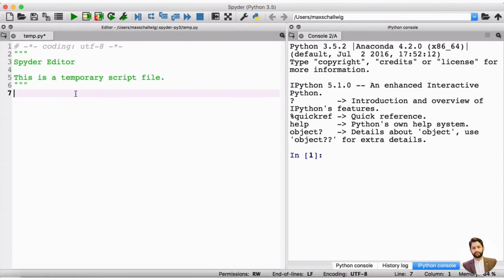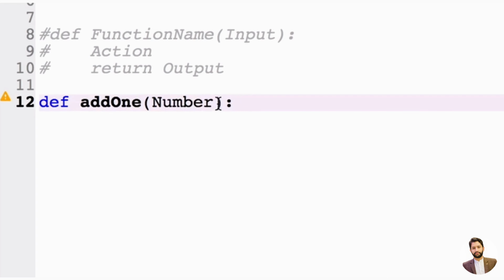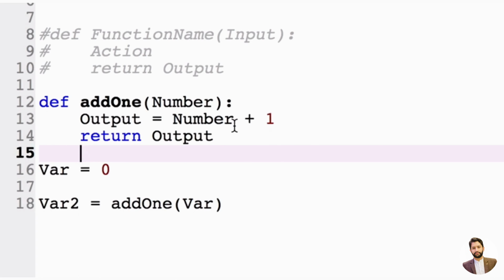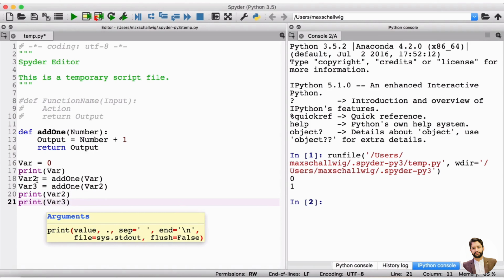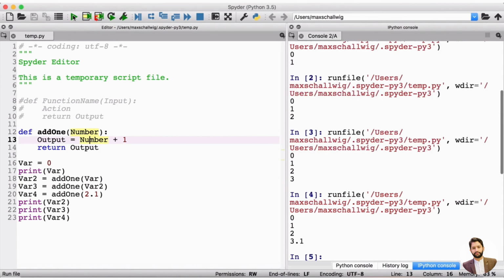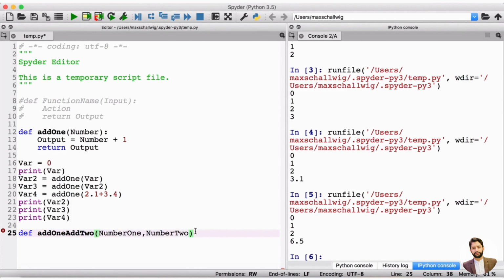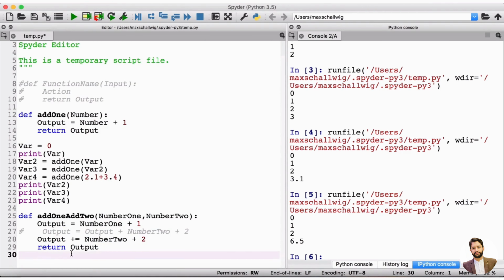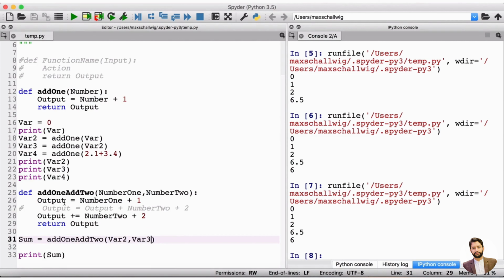2.Functions in Python | Python is Easy | Python in English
2.Functions in Python | Python is Easy | Python in English